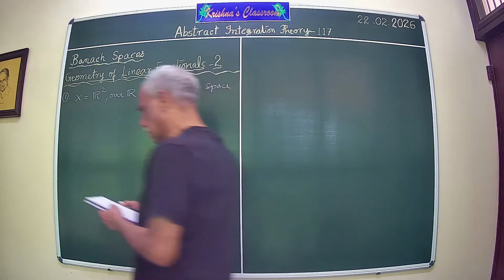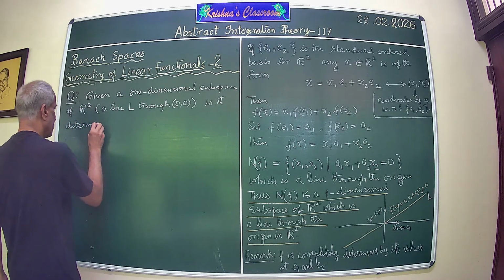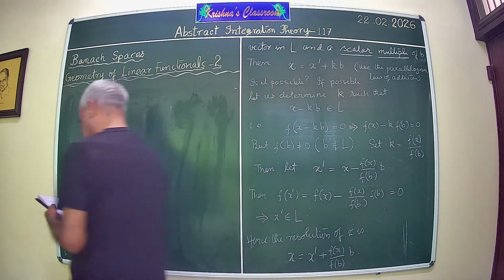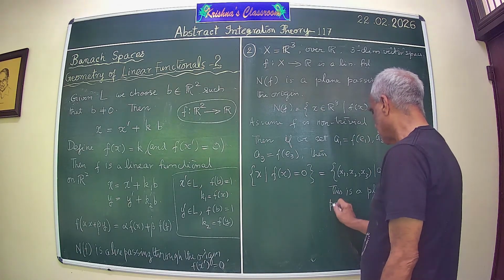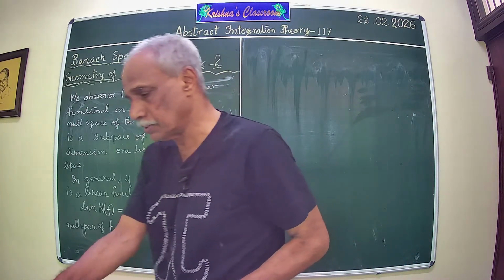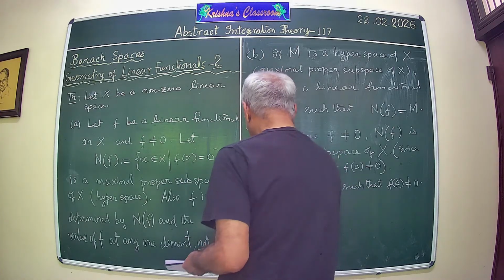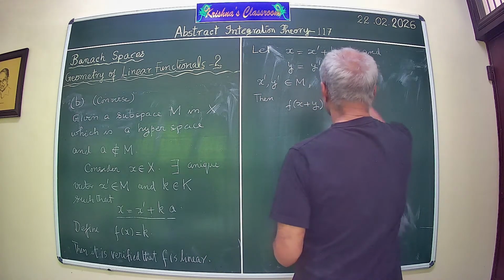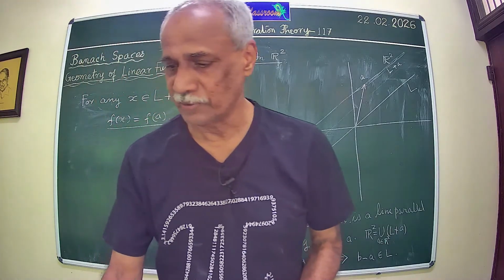Abstract Integration 117- Banach Spaces - Geometry of Linear Functionals - 2